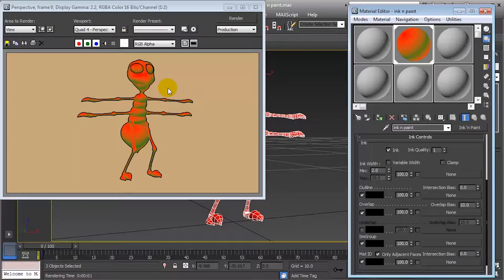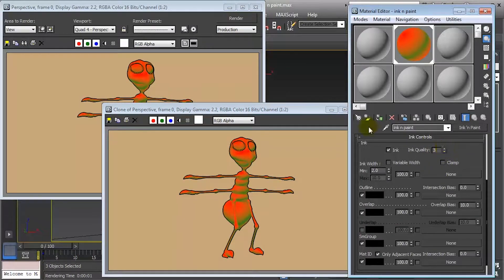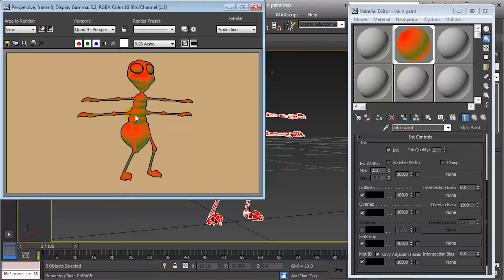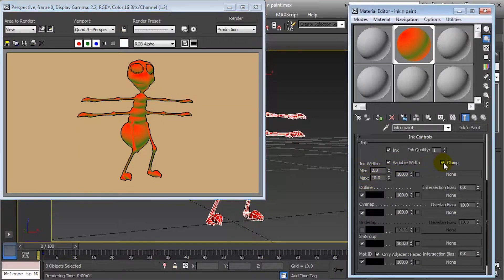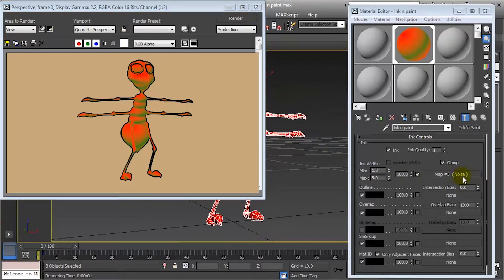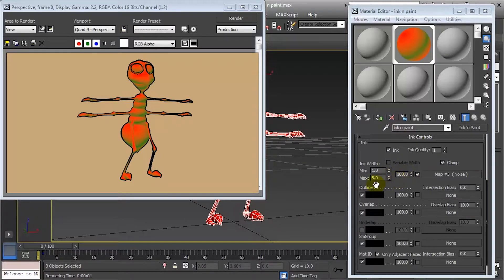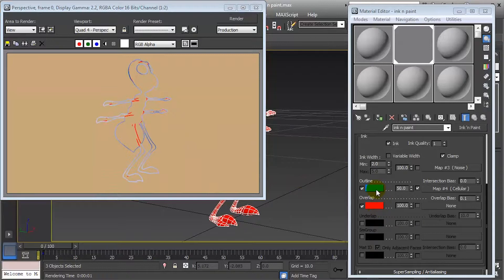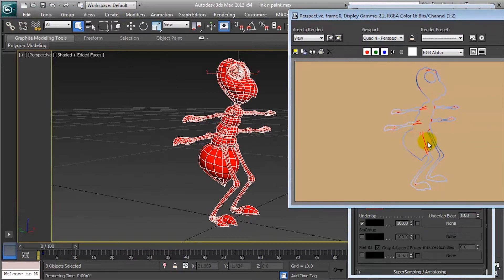Rendering 2D in 3ds Max | Ink and Paint Material in 3ds Max (Part 2) Tutorials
This video is the second part of two part video.

In this, we have shown you how you can use ink and paint material in 3dsMax. Ink and paint material allows you to render 3 dimensional objects as flat images or two dimensional things. Cartoon like rendering is possible with the help of this particular shader. We walk through the attributes of the ink and paint material in this video. Being second in the two part series it covers the attributes of the ink component of the ink and paint material, which forms bold outlines around the flat ink rendering.

Rendering 2D in 3ds Max | Inchiostro e materiale verniciato in 3ds Max

Rendu 2D en 3ds Max | Matériel d'encre et de peinture en 3ds Max

Рендеринг 2D в 3ds Max | Чернила и краски в 3ds Max

3ds Maxで2Dをレンダリングする| 3ds Maxのインクとペイント素材

在3ds Max中渲染2D油墨和油漆材料在3ds Max

Rendering 2D em 3ds Max | Material de tinta e tinta no 3ds Max